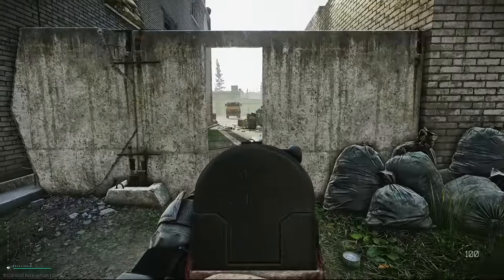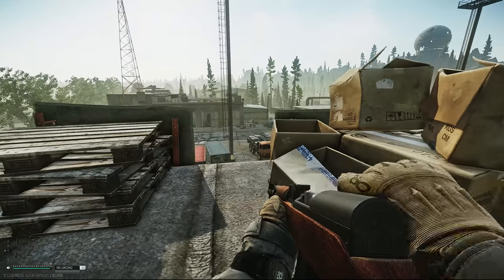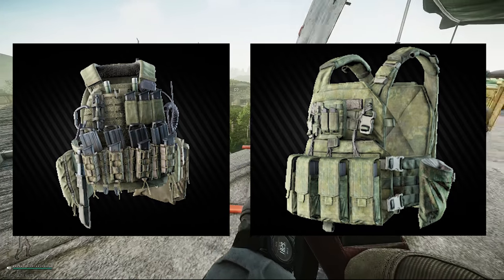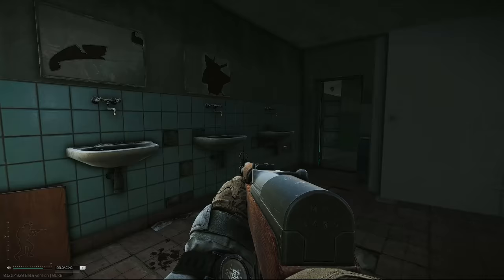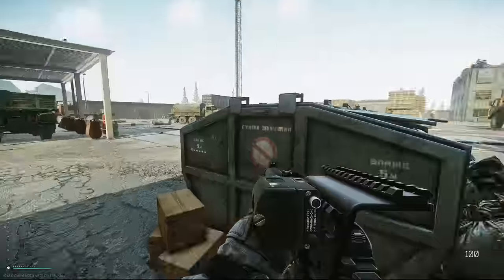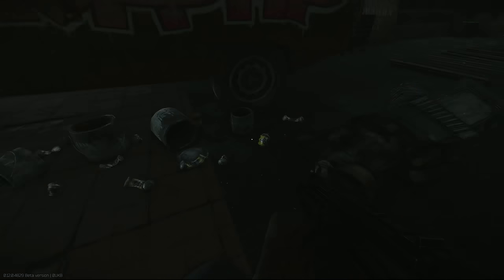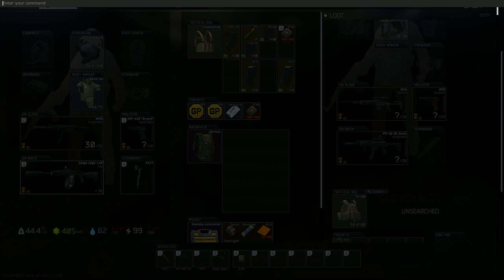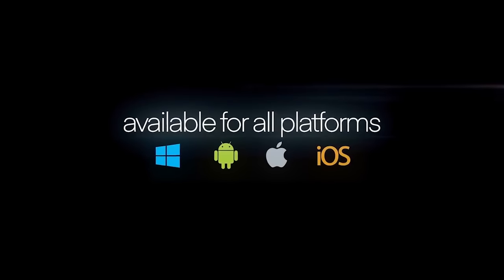TIPS TO KILL THE RESERVE SCAV BOSS (Gluhar) - Escape from Tarkov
Today's video is all about the new Scav Boss in the new map Reserve, Glukhar. The scav boss and his followers are found patrolling in random locations throughout the reserve. If you are lucky to find this boss dead then you can reap the rewards of his weapons and his bodyguard's armors.

This channel is dedicated to providing gameplay and funny moments videos. Please see the link below if you want to stay up to date with the latest news about certain games.

PC SPECIFICATION
Processor: Intel Core i7 6700K Processor
RAM: 16 GB DDR4 Corsair Vengence LPX
Graphics card: Asus GTX 1080 Strix
Storage: 512GB Samsung 850 Pro SSD + 2TB Western Digital Black
Motherboard: Asus Z170 Pro Gaming Motherboard
Monitor: Dell 24 Gaming Monitor – S2417DG

Intro:
Made by SmooothBrain